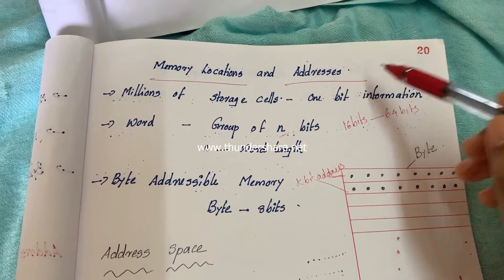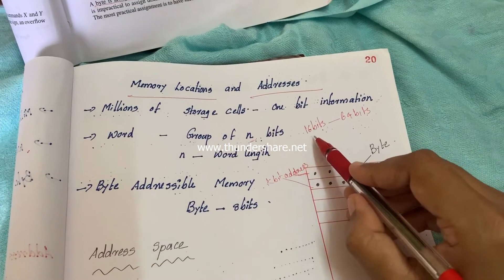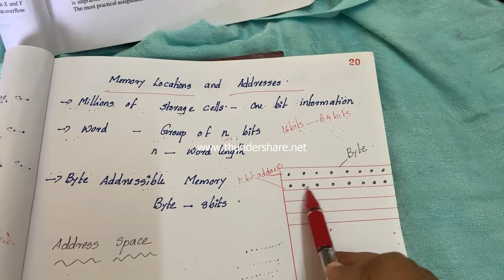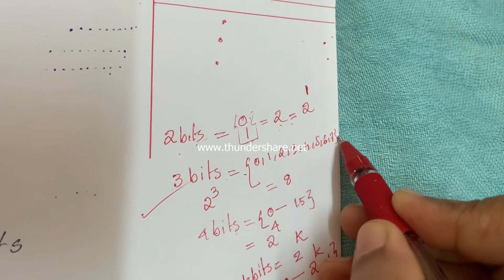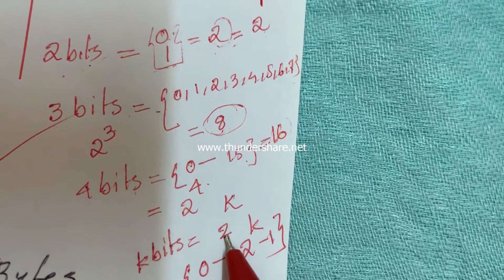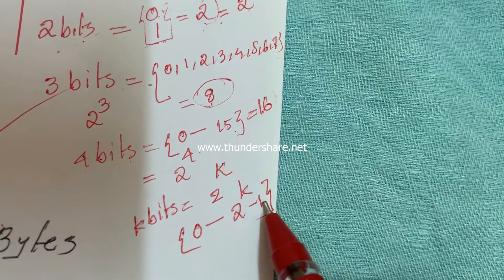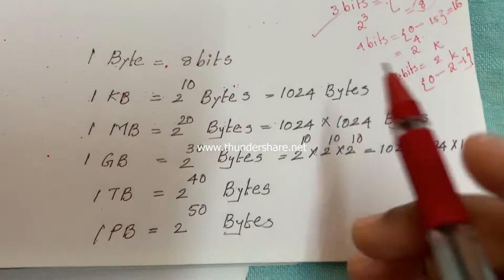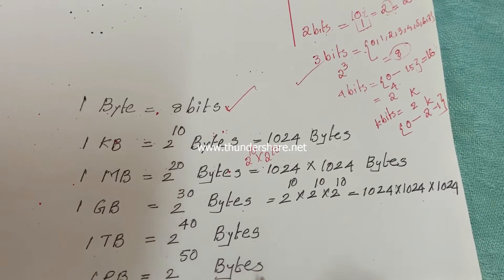Memory Locations and Addresses 6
About byte addressable memory and assigning addresses.

Please note one correction:using one bit we can represent 2 different values (0 or 1) ,(ie 2 power 1 = 2 )different values